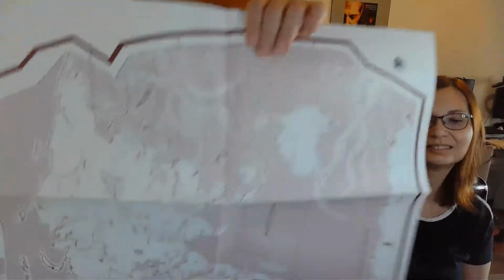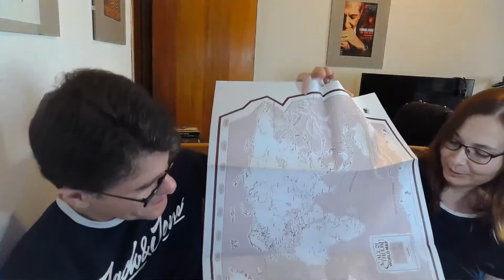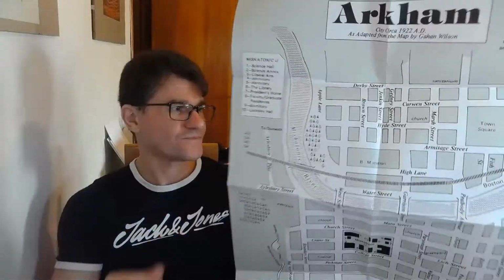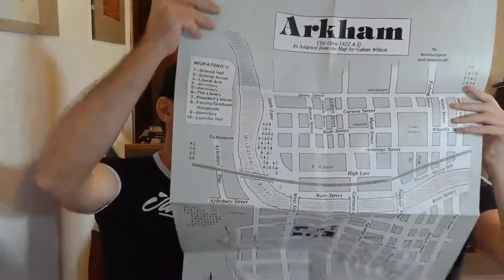Mail call: Call of Cthulhu Classic 2nd edition Boxed Set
You can purchase our games at Lulu.com (print on demand and ebook)